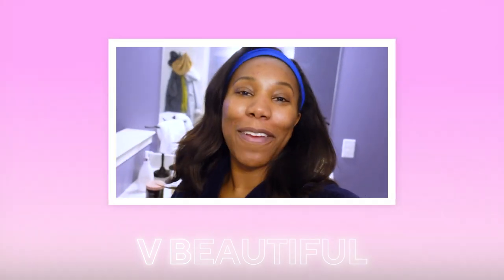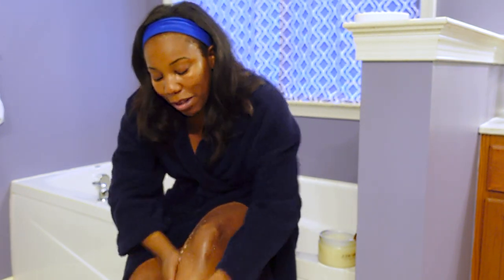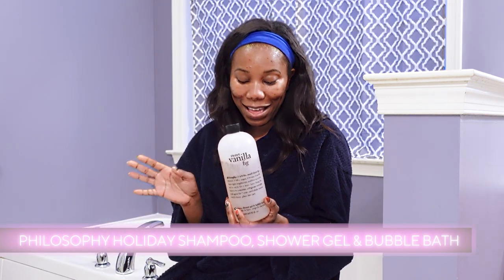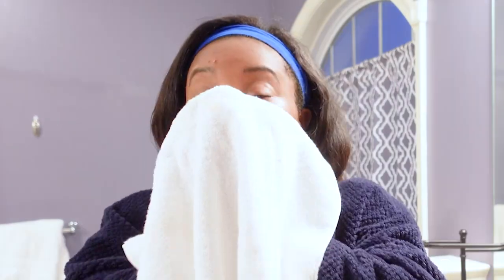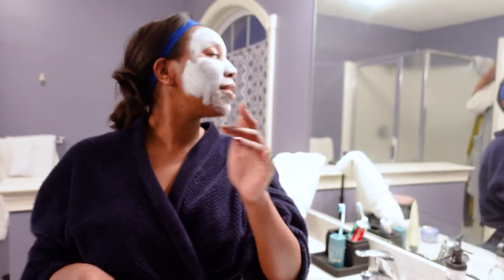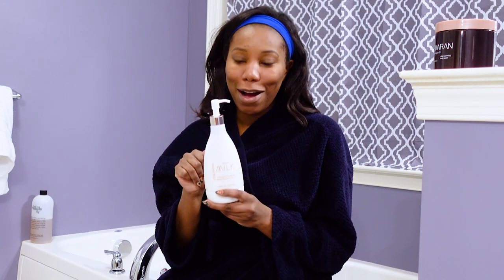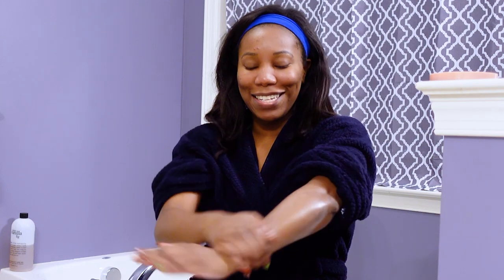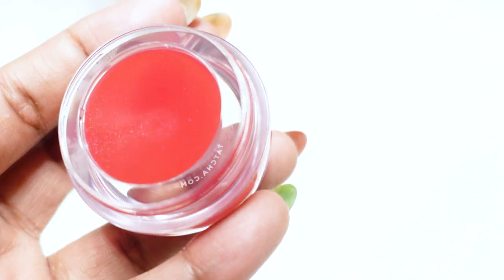Get Unready with Me | V Beautiful with Vanessa Herring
| Ready to wind down for the day? Vanessa Herring is here to show you some of her favorite products for skincare, self-care, and relaxation and all of their perks! Her routine includes body scrubs, face and lip masks, cleansers, and of course, a bubble bath. Products from Josie Maran, L'Occitane, Philosophy, and TATCHA can create the ultimate unready routine. Is there a beauty brand or routine you want Vanessa to cover?

About V Beautiful: If coffee, lashes and a good Beyoncé mix are the way to your heart, you’re in the right place! Join me, Vanessa Herring, as I share my beauty secrets, try new beauty trends and explores new beauty products from the Q in my series, V Beautiful. I am so glad you’re here, and I want to help you feel and look your most beautiful - you’re V worth it!

The free QVC® & HSN® Streaming Service is everything you love about shopping & more!
-  Watch original content & live shows, with familiar personalities & new faces
-  You can also catch up on shows you might have missed… for free!
-  Find great products, amazing brands & deals—all while discovering the people & stories behind them
-  Find it all on Fire TV, Roku, LG, Xfinity X1 and Xfinity Flex, and we’ll be launching on even more platforms later this year – most promos for these streaming services say – download and stream now! / we are also on Apple TV, Android TV, and Google TV, and more platforms to come – Samsung TV and others very soon
-  Discover where shopping comes alive—on the QVC & HSN Streaming Service